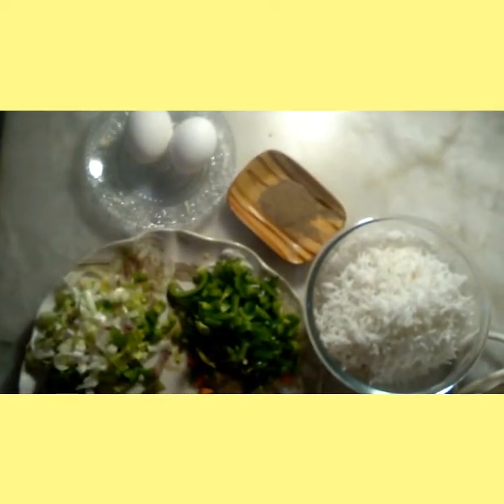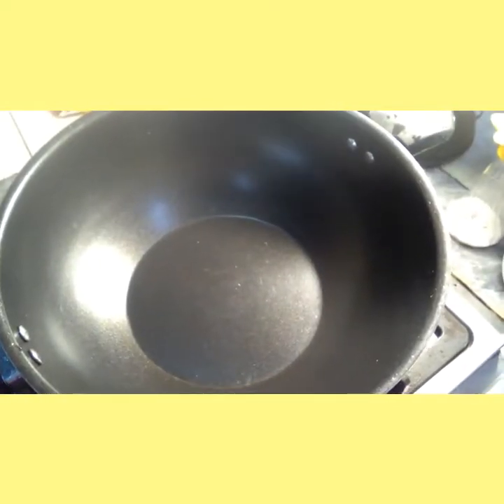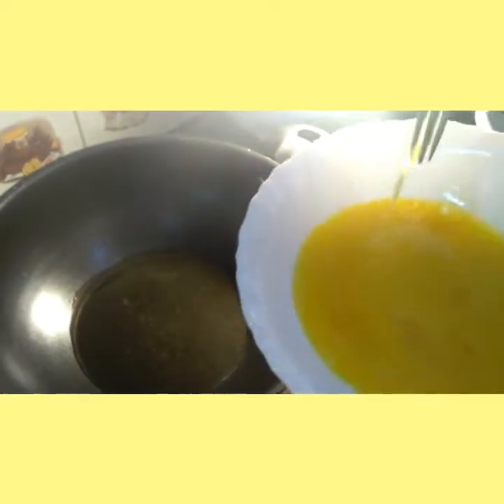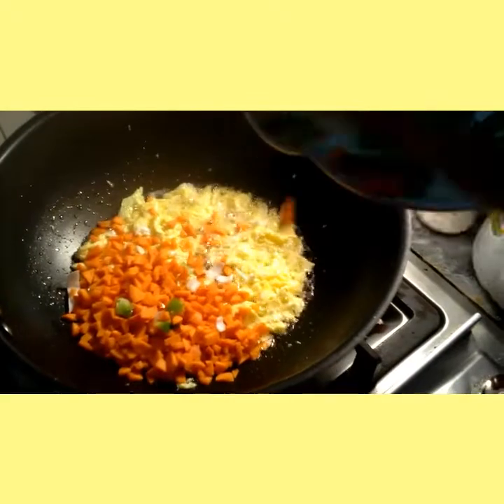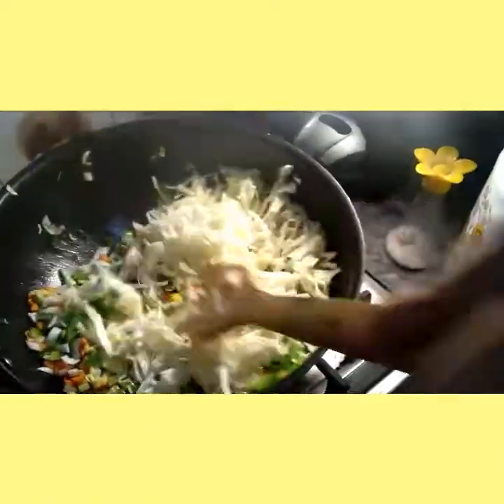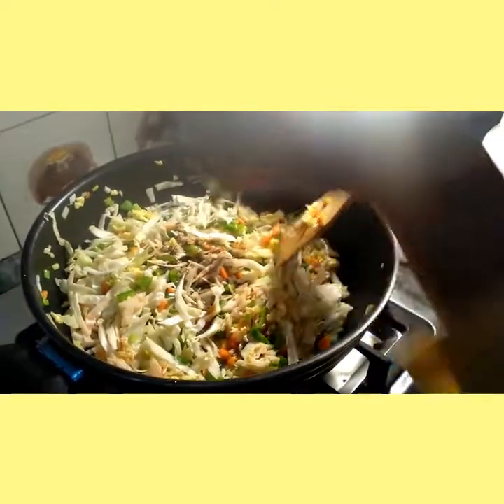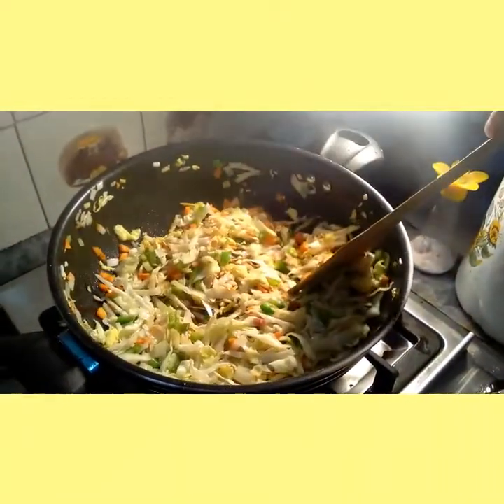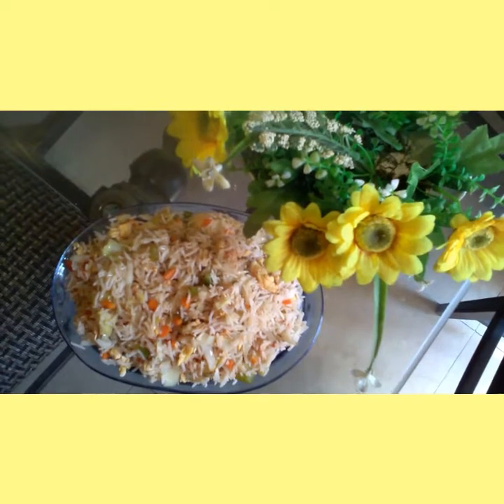Egg Fried Rice